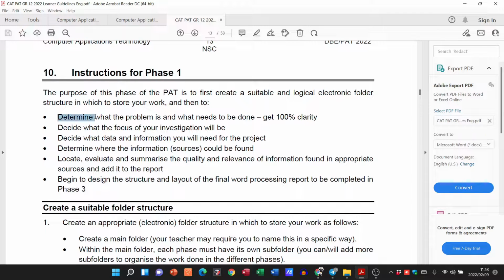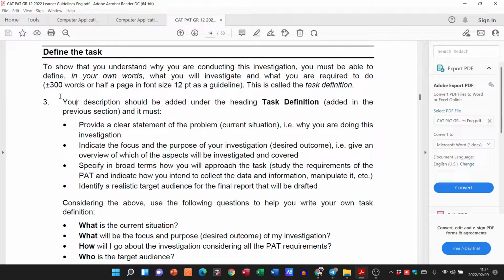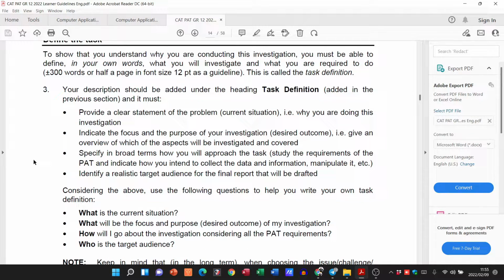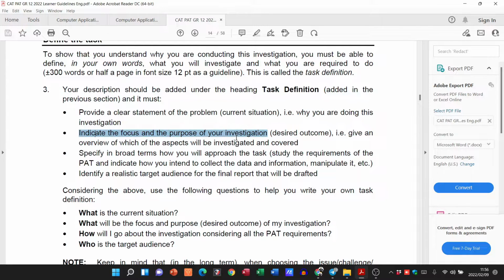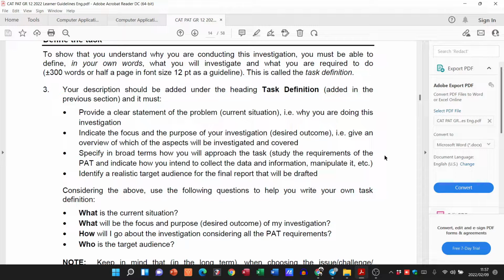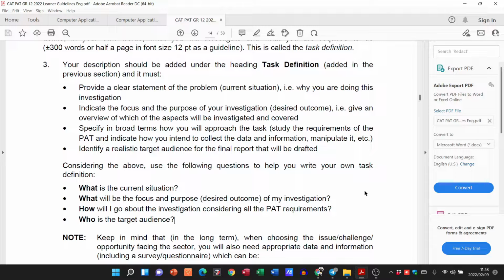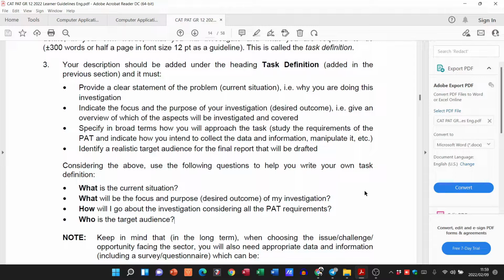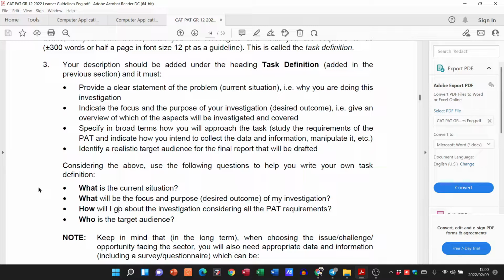PAT BASICS | TASK DEFINITION | How to approach it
In today's video I will be looking at the TASK DEFINITION and helping you to understand WHAT IT IS and HOW TO DEAL WITH IT. Once you get the understanding you will nail it.